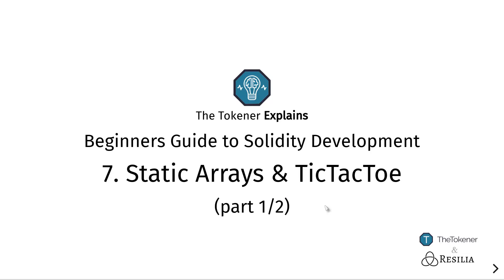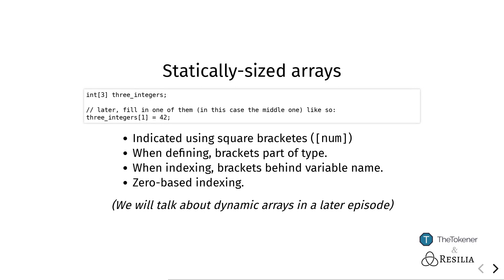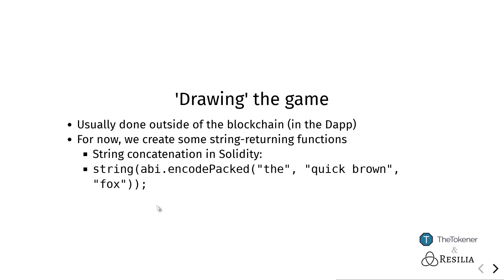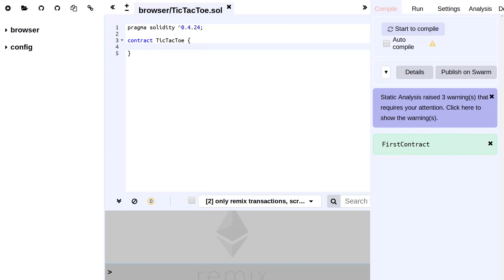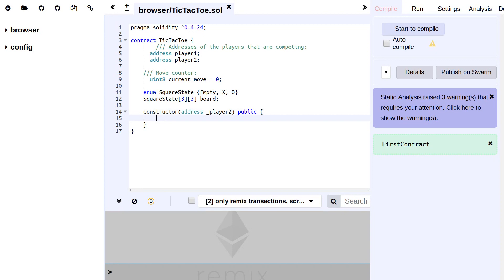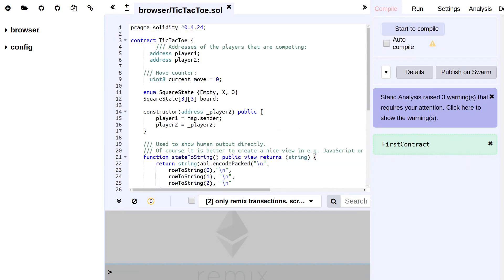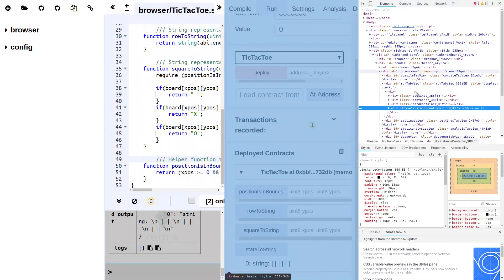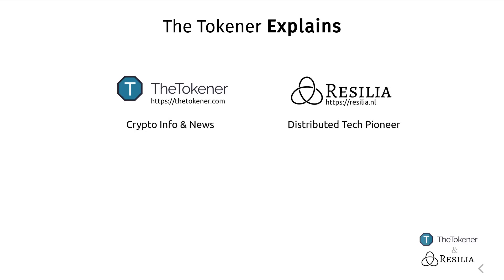Beginners Guide to Solidity Development 7 ● Static Arrays & TicTacToe (1/2)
This is part 7 of our video tutorial series: The Beginners Guide to Solidity Development.

In this episode we will be talking about Static Arrays, and start to bring our knowledge into practice by starting development on a Smart Contract that lets two people play Tic Tac Toe with oneother.

What is TheTokener?